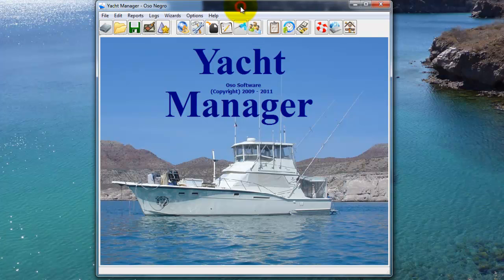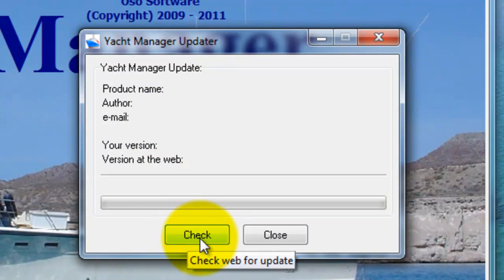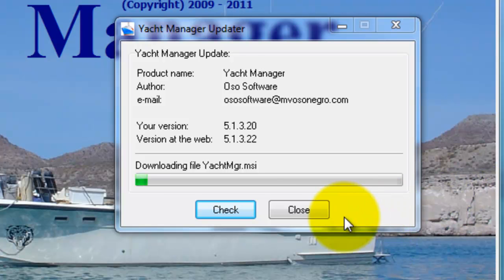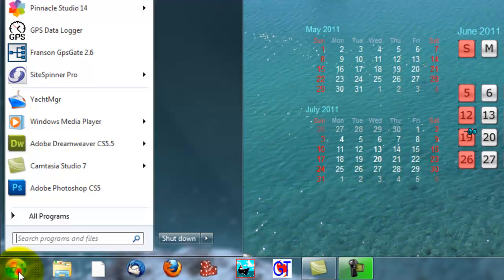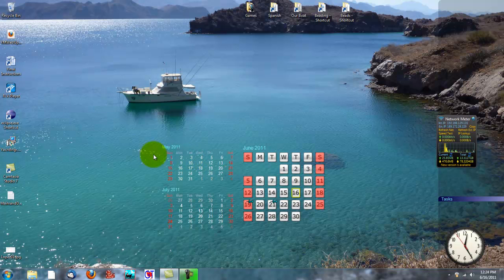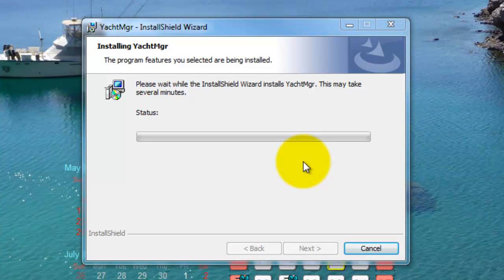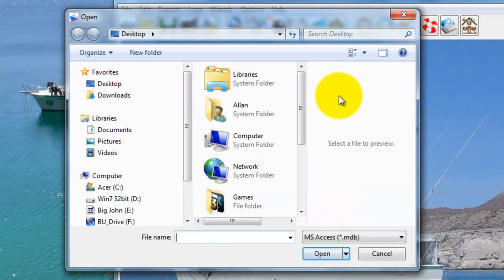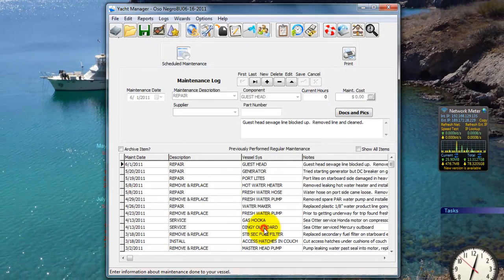How to Check for Updates and Backup Your Log in Yacht Manager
Instructions on how to use the Check for Update feature in the Yacht Manager program.